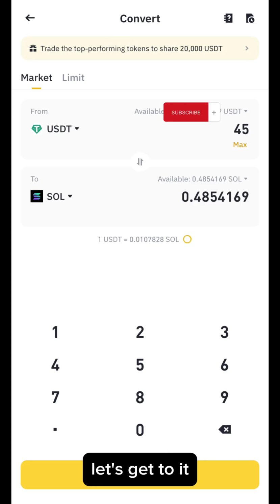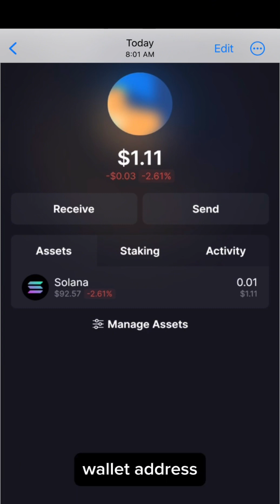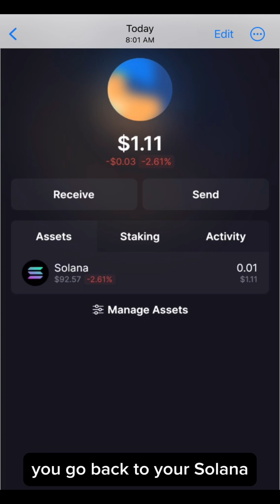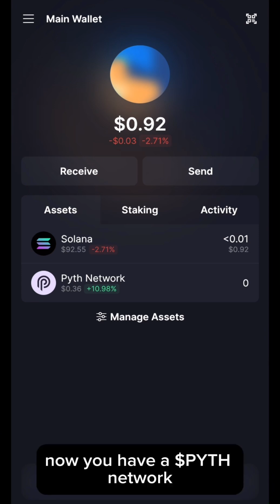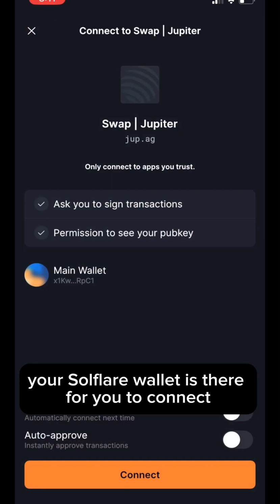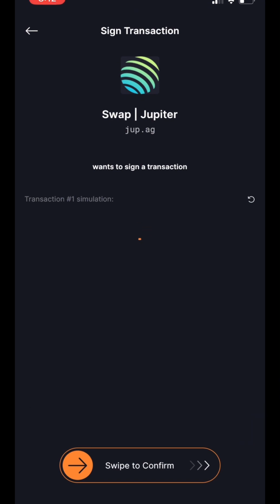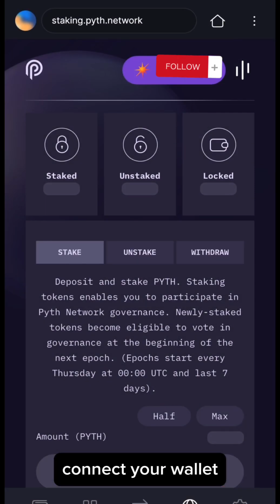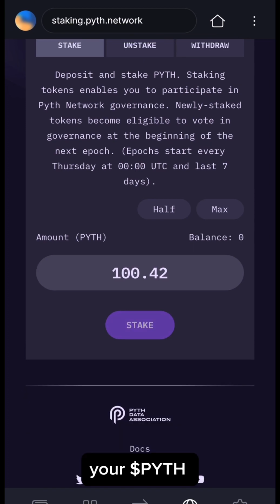Step-by-step tutorial on how to buy and stake $PYTH.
This is a step-by-step video on how to buy and stake $PYTH using your mobile device.

Apps used;
✔️ Binance
✔️ Solflare

All Crypto investments comes with associated risks.